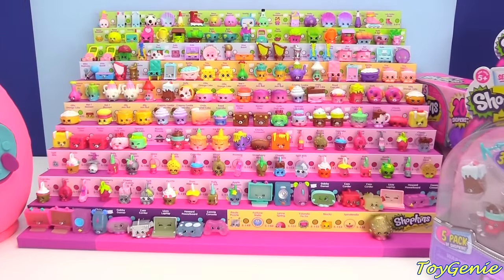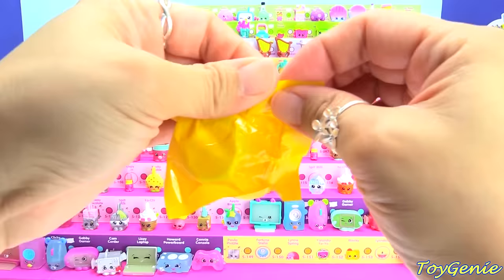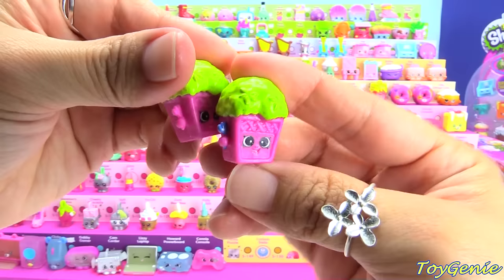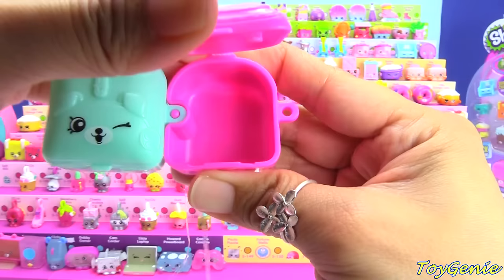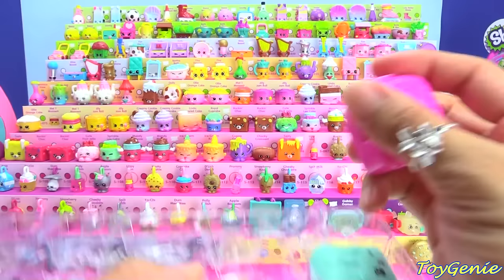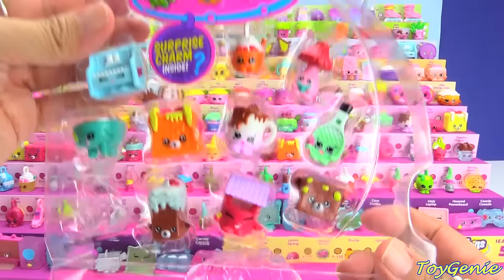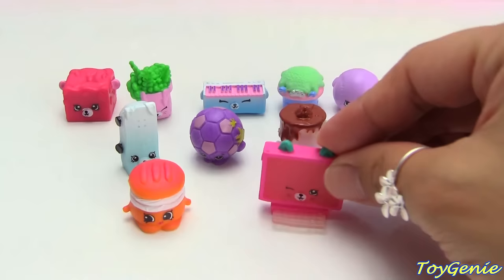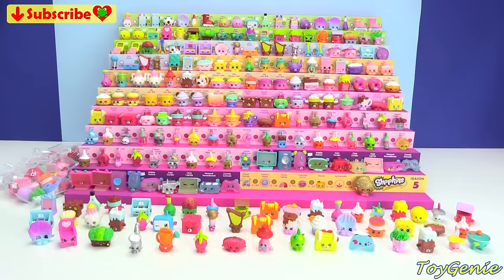Shopkins Gabby Gamer Play Doh Surprise Egg and Limited Edition Hunt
Shopkins Gabby Gamer Play Doh Surprise Egg and Limited Edition Hunt with Toy Genie.  In this Shopkins video, I made an Electric Glow Gabby Gamer Play Doh Surprise Egg that actually glows.  I also finish the entire Shopkins Season 5 collection.  Super fun and awesome!

Shopkins Happy Places Season 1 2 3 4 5 Fashion Spree Candy Jar and Surprise Egg

This email is for Genie Present recipients only.  Due to the large amount of emails and spam that I receive daily, I can not respond to any other emails.  Sorry!  I read most of my comments but not my emails:
  thetoygenie  at  gmail dot com